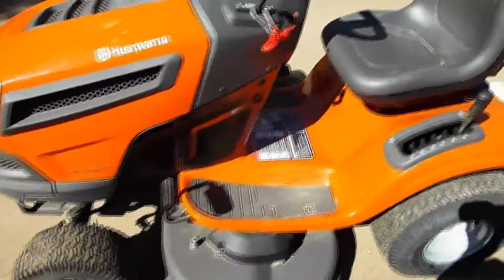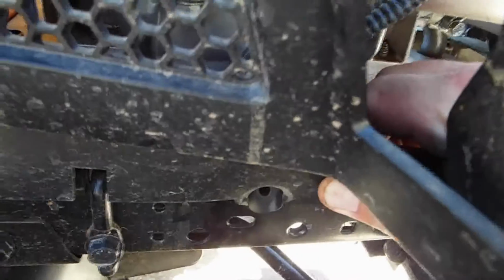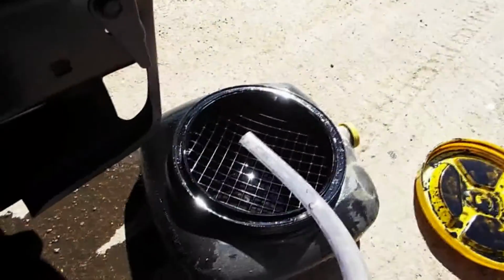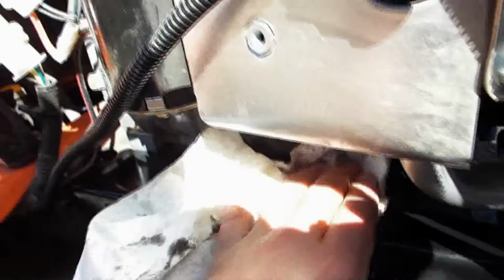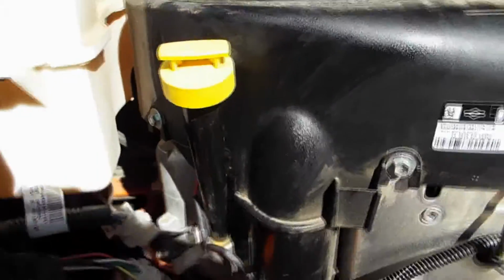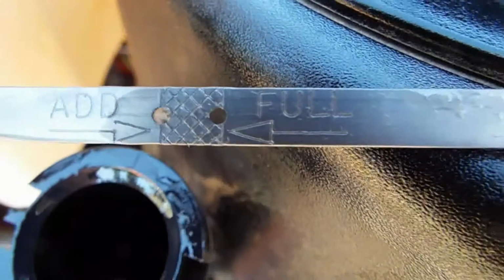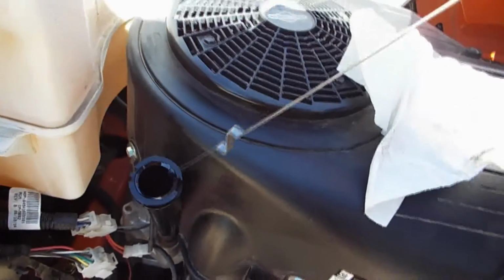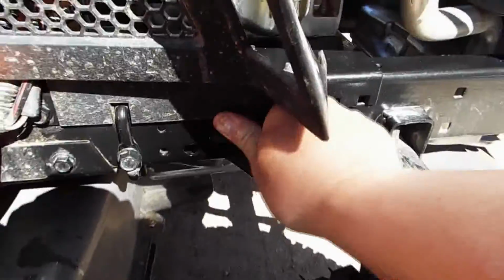Changing Oil On Husqvarna Riding Mower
Did an oil change on the Husqvarna YTH22V46 riding mower this morning.